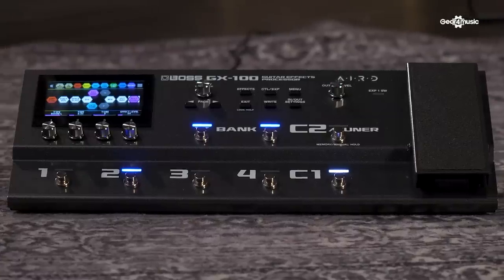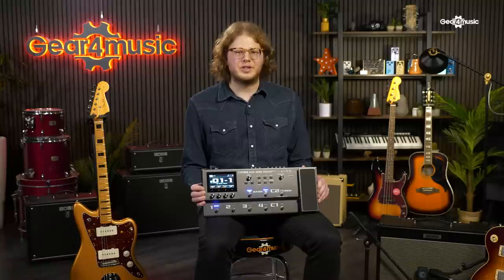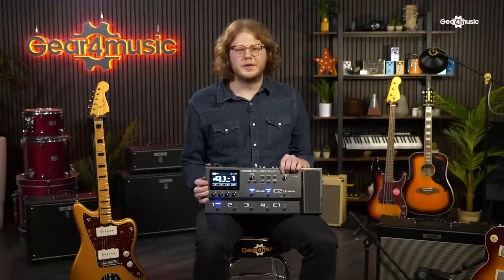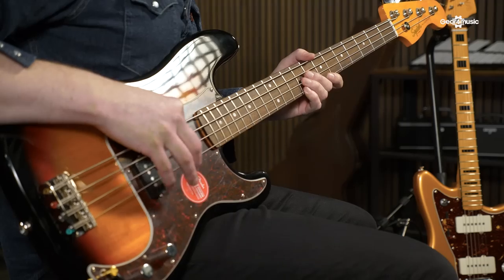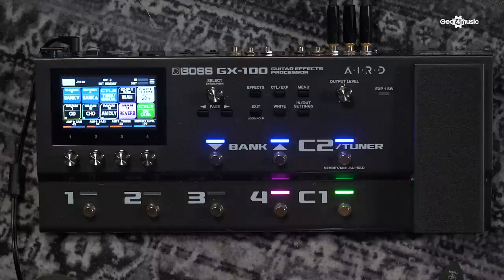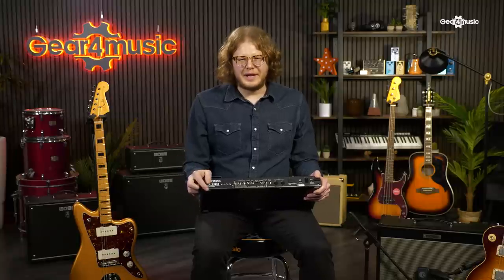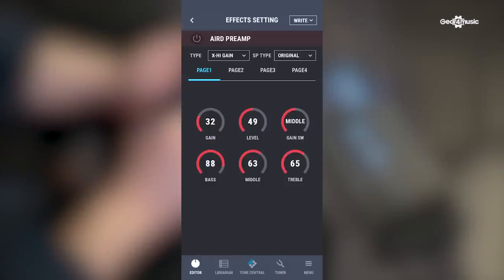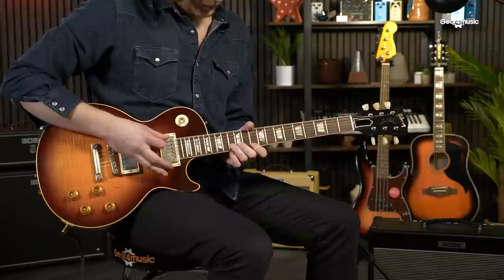Exploring the NEW BOSS GX-100 Guitar Effects Processor - What you need to know!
Pete is in the studio to show us the brand NEW BOSS GX-100! Is it really the easiest multi effects pedal ever? Pete explores the sounds, the presets and more to put it to the test and answer that all important question.

00:01 Intro
00:37 Getting stuck in - first impressions
01:30 What makes it different to the GT-1000
03:23 The preamps, effects chain and dsp
04:02 Presets
04:17 Setting up a patch test!
05:55 Connectivity
07:48 Who should be using the GX-100?